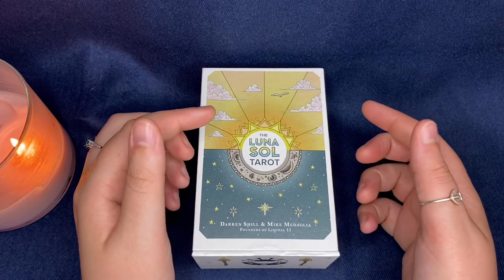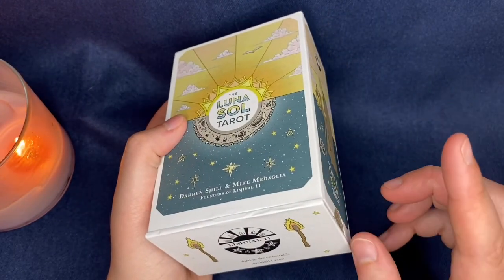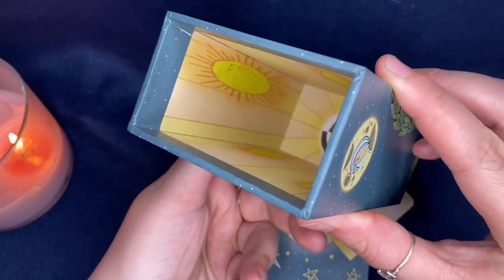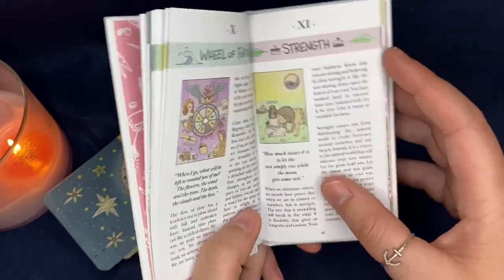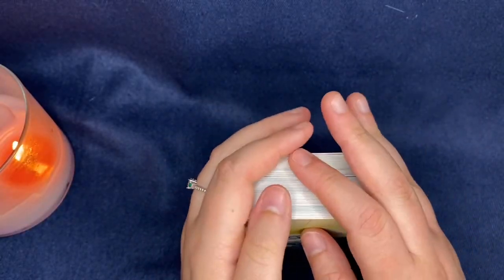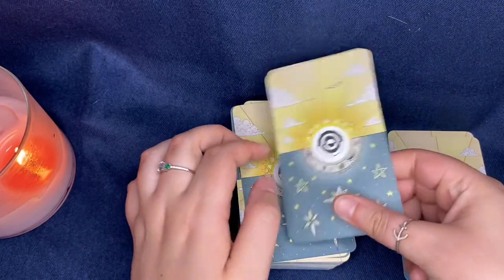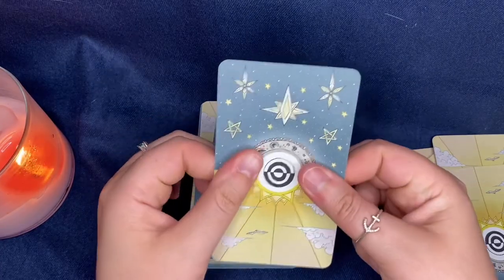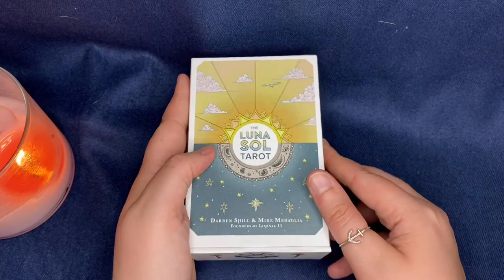Discussing The Luna Sol Tarot Deck🌞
Hey guys!

You guys voted over on Instagram, so here are my thoughts on the lovely Luna Sol Tarot deck. Enjoy!

In Your Hands Tarot is on Instagram!